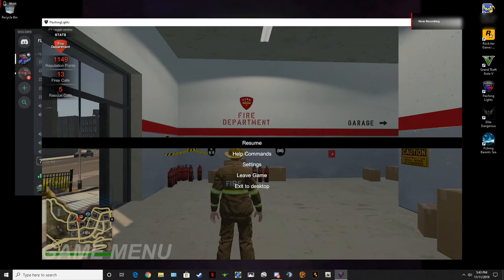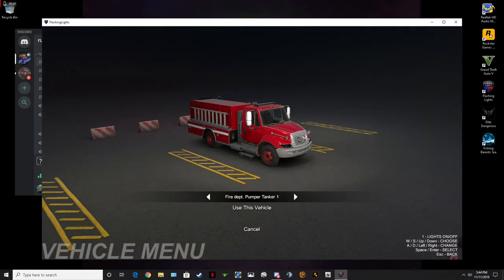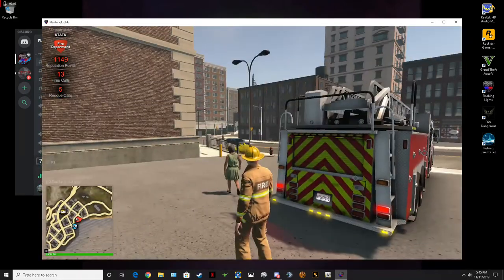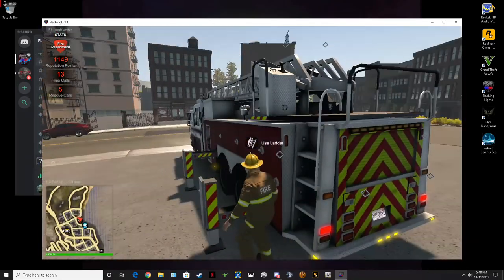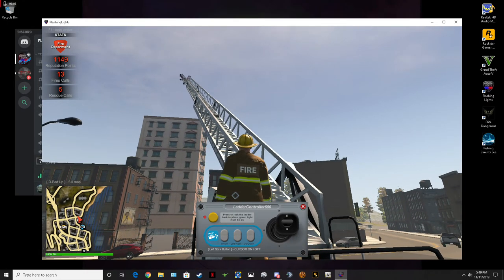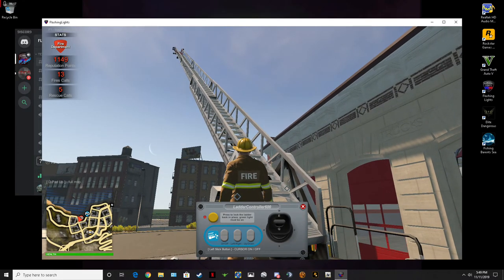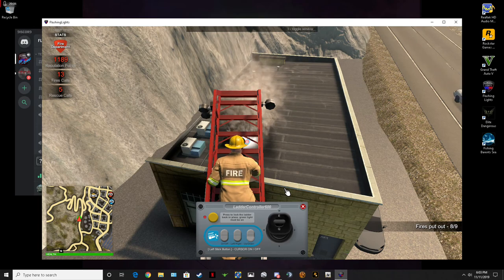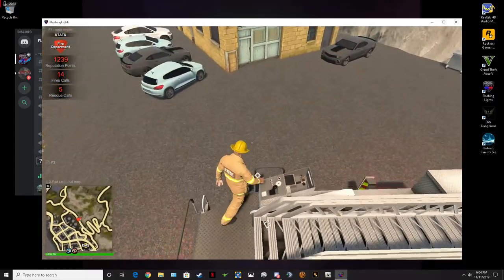Flashing Lights: Ladder truck functions and a FIRE!